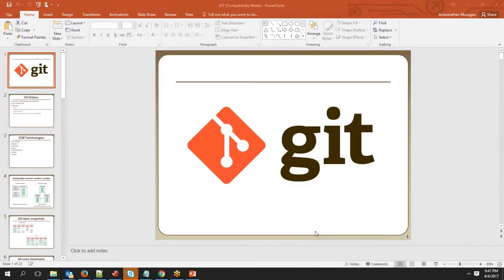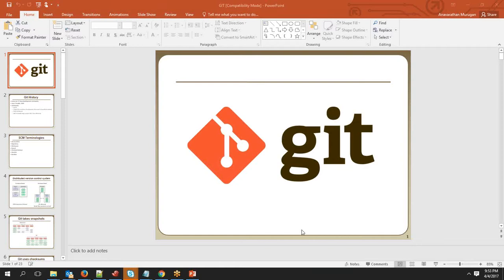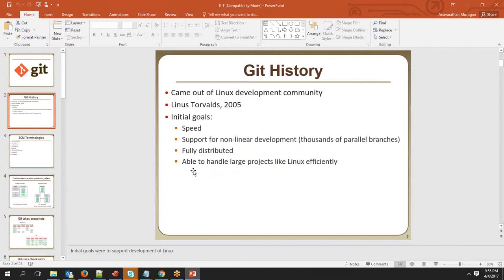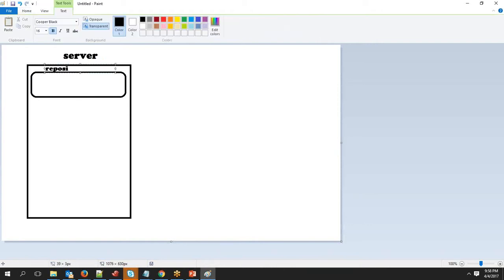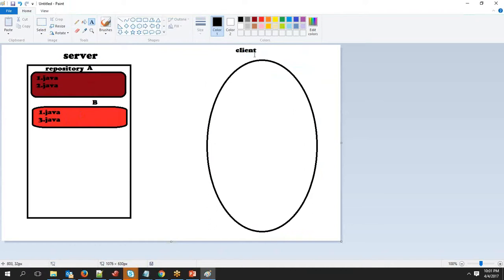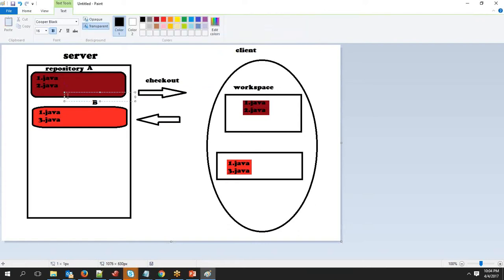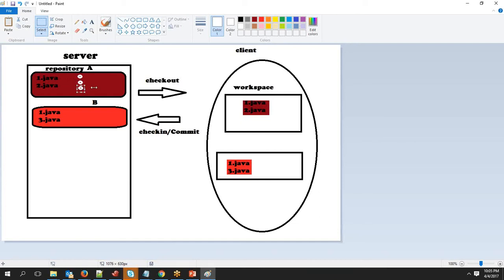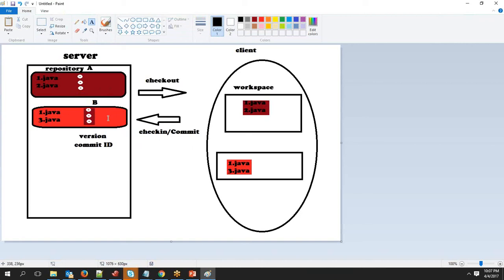GIT Tutorial For Beginners Part - 1 | Learn Git From Scratch | Git Basics | Wezva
This Git tutorial for beginners part -1 is a designed to help the beginners to get started with understanding  Git and GitHub in detail. Our Git tutorial series will help you understand all the basics of Git version control.